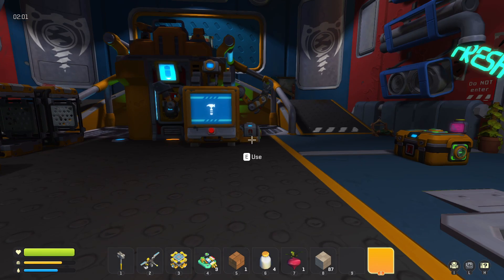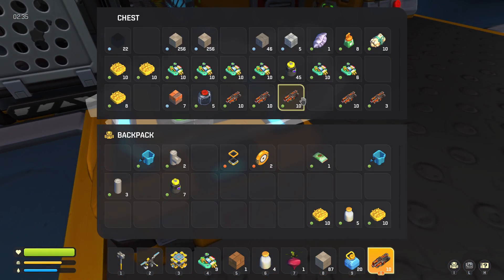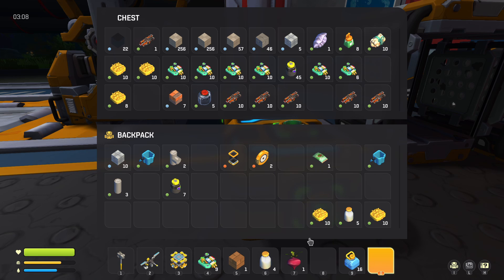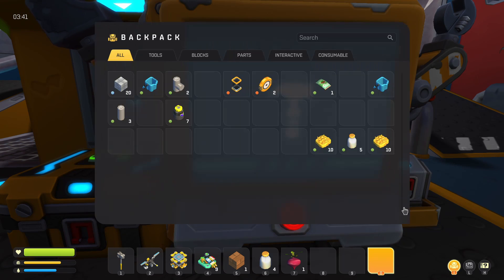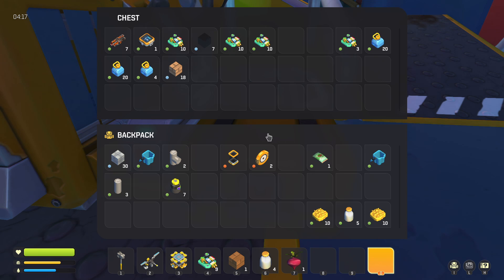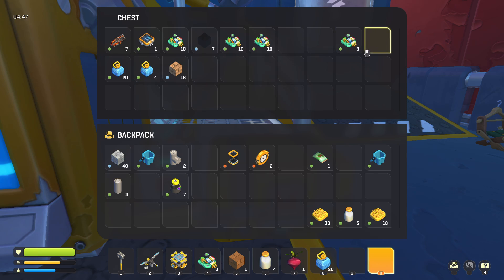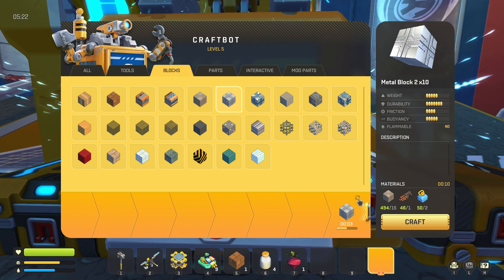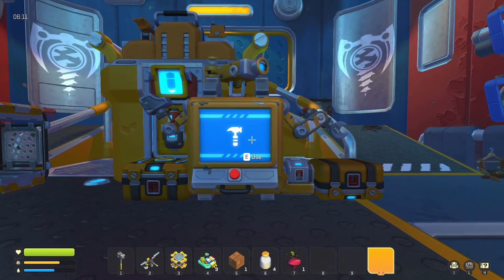How To Repeat Craft & Automate Crafting With Scrap Bot | Scrap Mechanic Survival Tutorial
How To Setup Repeat Crafting And Automatic Crafting With Scrap Bot On Scrap Mechanic Survival

► System Specs:
 → CPU: AMD - Ryzen 7 1700 3GHz 8-Core Processor
 → Motherboard: MSI - B350 TOMAHAWK ATX AM4
 → Memory: G.Skill - Ripjaws V Series 16GB (2 x 8GB) DDR4-2666
 → Storage: Sony 250GB SSD & Western Digital 1TB & 2TB HD
 → Graphics Card: MSI - GeForce GTX 1660 Ti
 → Case: Phanteks - ECLIPSE P400 TEMPERED GLASS ATX
 → Power Supply: CORSAIR CX-M Series CX550M 550W 80 PLUS
 → Monitor: ASUS 21.5" 1080p LED | Sceptre 27'' Curved 1080p 75hz LED